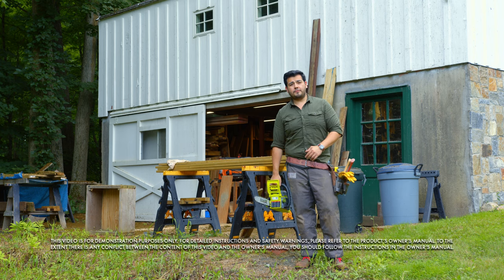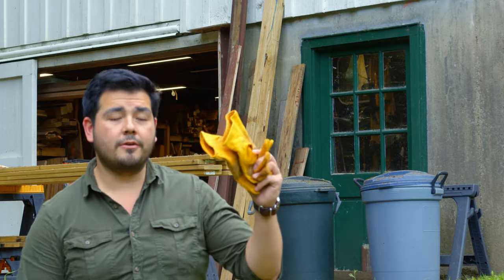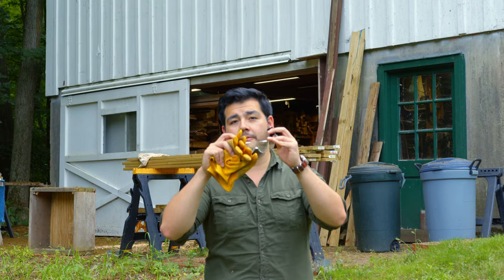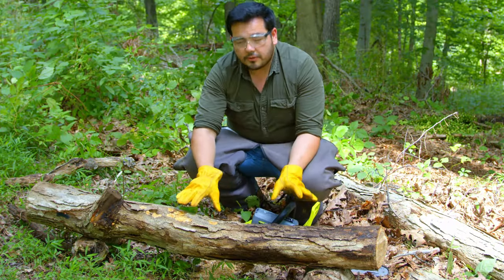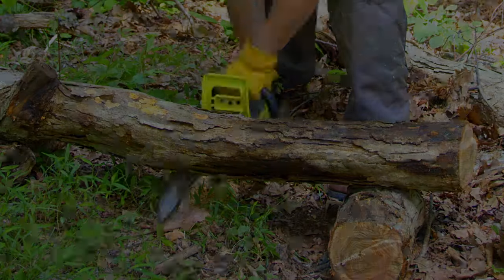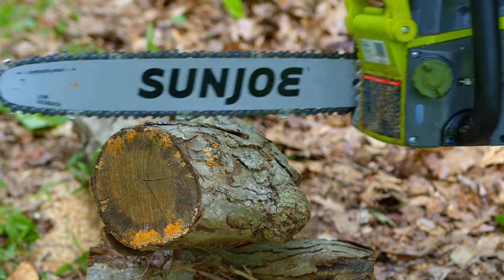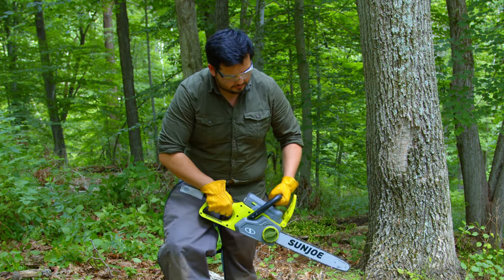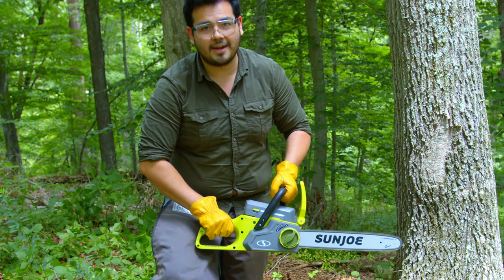TOP 5 CHAINSAW TIPS: How To Be A Chainsaw Hero / TOOL HACKS / Snow Joe + Sun Joe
GET EQUIPPED!

Sun Joe’s complete line of top-rated electric and cordless electric pole saws and chainsaws make quick work of your toughest tree cutting jobs.  Powerful, reliable, and maintenance-free, these top-selling pole saws and chain saws are backed by the best warranties in the industry.

The Sun Joe SWJ803E pole saw boasts 8 Amps of cutting power and up to a 12’ reach to easily tackle overgrown tree limbs and branches.

If you’re looking for a good cordless chainsaw option, try the Sun Joe iON16CS 40-Volt battery-powered chainsaw, which is both lightweight (12.8 lbs) and powerful enough to saw through limbs and logs up to 14.6 inches thick!

For more information about the Sun Joe Chainsaws, including detailed specifications, purchasing instructions, and manuals, visit SnowJoe.com